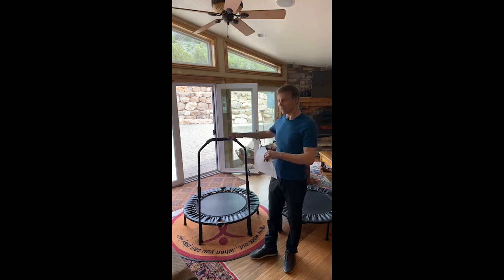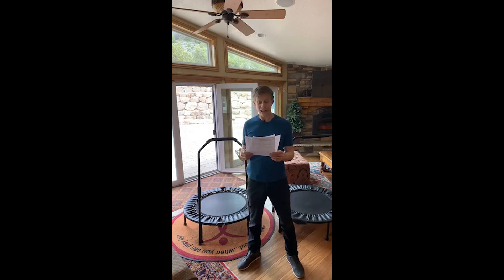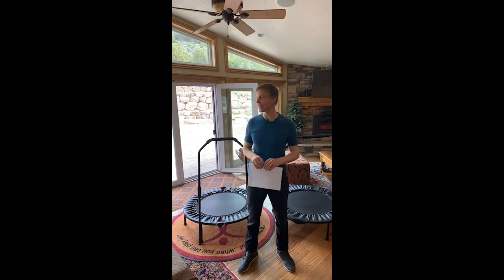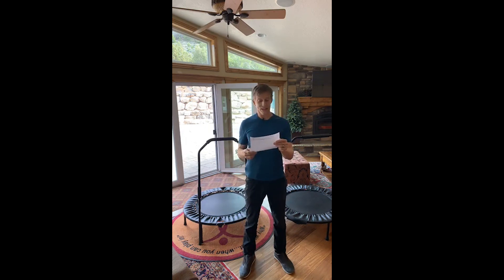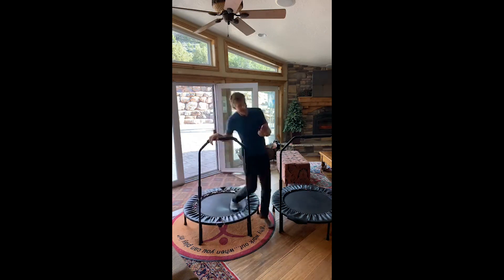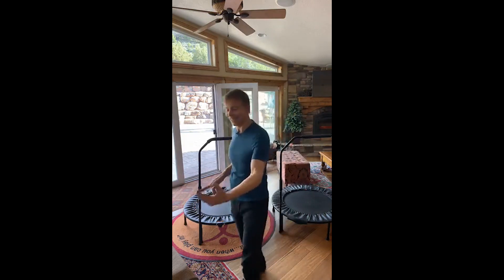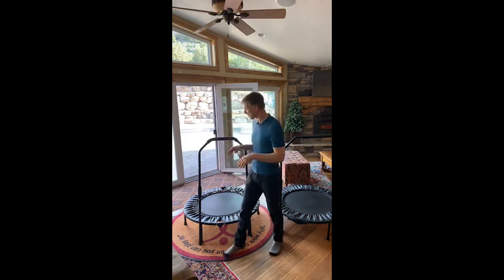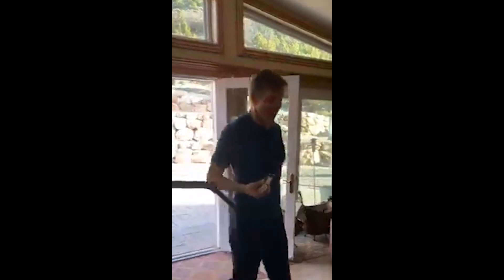Sinus Congestion, Weight Loss, QA & Testimonials - Cellercise® LIVE with Dave Hall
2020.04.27 LIVE with Dave Hall

00:00 Introduction
01:36 Testimonials
08:48 I have a lot of sinus congestion around the eyes and nose giving dark circles under my eyes. Will rebounding help? What should I do specifically?
10:23 What movements can I do to relieve the numbness in my legs?
11:40 My urge to want sweet snacks has ceased. Is this normal or just wishful thinking?
12:45 Can you demonstrate the ski patrol for a senior? What muscles does that employ?
14:03 I have built muscles in my leg by rebounding and I need to lose fat. What exercises do I need to be doing so my legs don’t get bigger?
15:36 What is the best move to tighten a turkey neck?
17:06 Is it ok to eat before Cellerciser and is it ok to do after eating?
18:32 Does rebounding help with nitric oxide release?
19:21 If a young person wears shoe orthotics to ease pain of improper developing bone plates should it be done barefoot?
22:03 If I wanted to lose lots of weight, how much rebounding a day is advisable? And is it all the Jamba Run?
23:06 My knees are making noises since jumping. They don’t hurt but should I be concerned?
23:40 Quiet Cellerciser oiled vs not oiled.
24:45 Demonstration of Dave oiling the Cellerciser.

Before beginning any exercise routine, you should consult with your doctor. The Cellerciser helps expose weaknesses, so if you feel pain or discomfort while using the Cellerciser, consult with your doctor. Your doctor may also give Dave Hall a call for various Cellercise Rebounder techniques that they may consider. You may also give Dave Hall a call and he can share with you techniques that you can consult with your doctor on. The DVD, “Cellercise...the Ultimate Exercise!” personal trainer section may also be referenced by your Doctor. Dave Hall has 30 years experience working with doctors and health practitioners and is happy to consult with yours. We want you to have a growing and healthful experience.